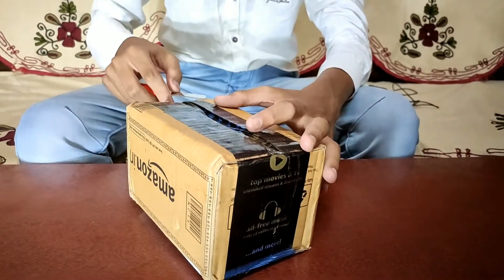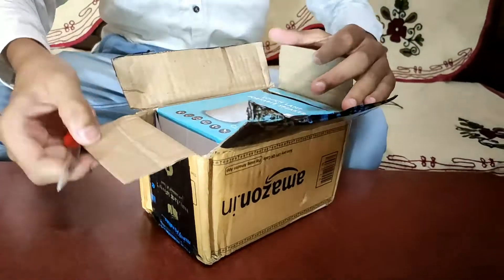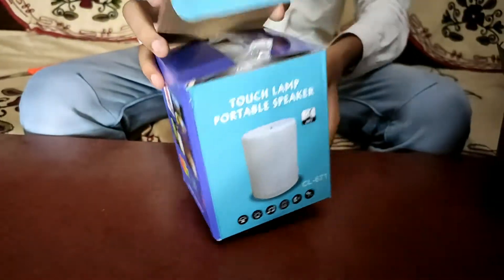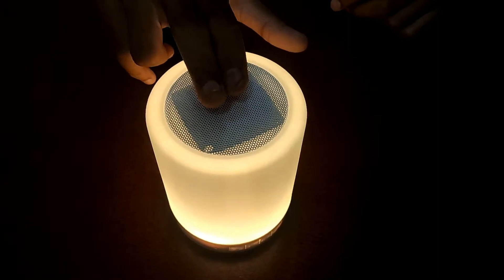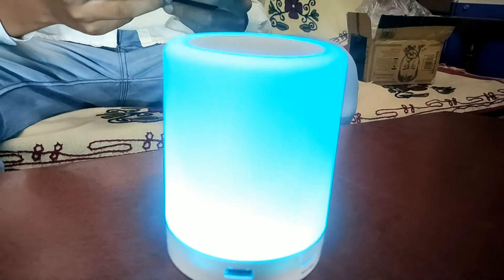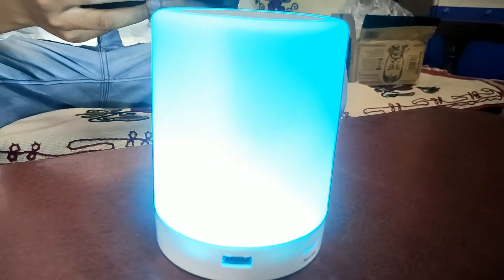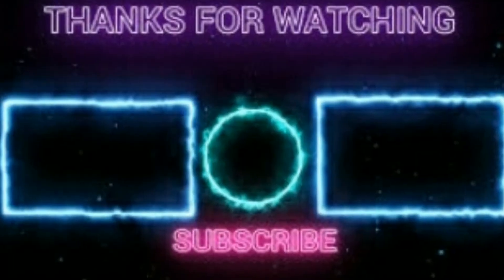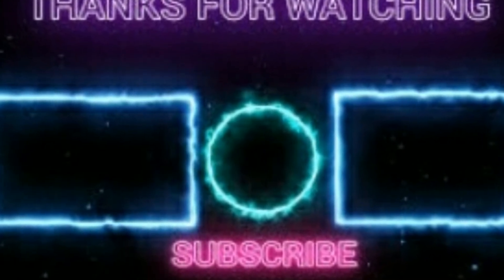Touch lamp bluetooth speaker unboxing I Beat decorative speaker I Technical avi